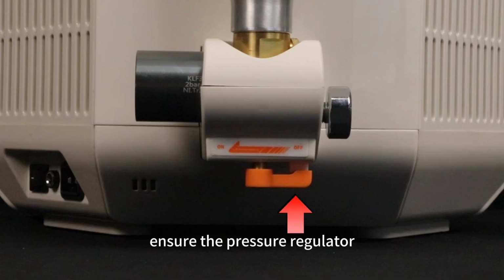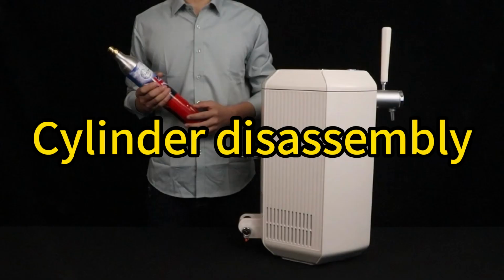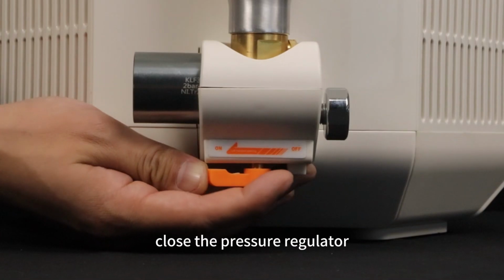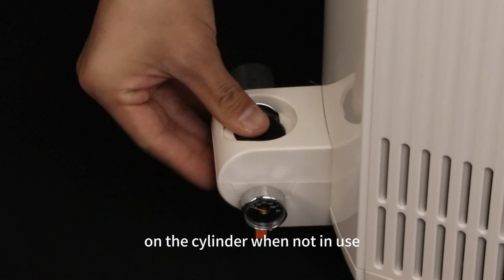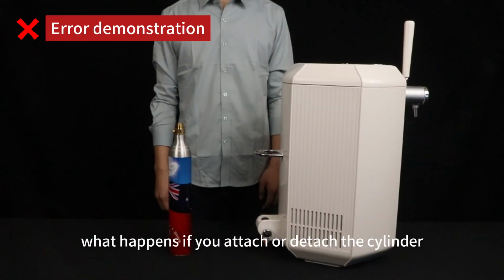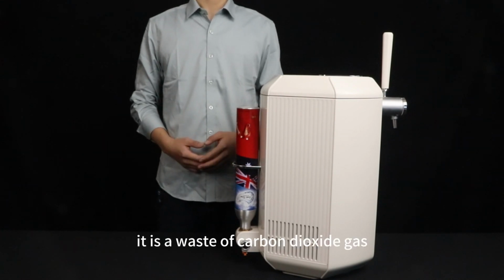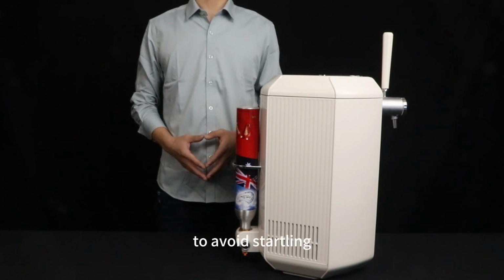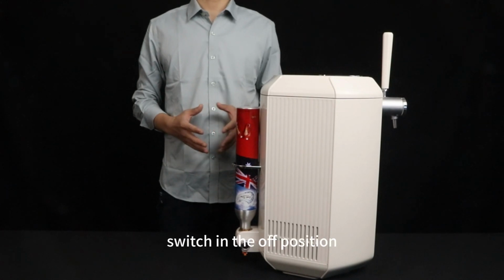iGulu F1 CO2 Cylinder Guide | Proper Installation and Safety Tips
In this video, we will introduce the proper way to install the CO2 cylinder for the iGulu F1, ensuring safe and efficient brewing.

The iGulu F1 uses the same CO2 cylinder model as soda machines. We'll walk you through the steps, starting with removing the dust cap from the pressure regulator's screw port. Make sure the pressure regulator switch is in the off position before proceeding.

For homebrewers looking to optimize their brewing process, this guide is a must-watch!

Video Time Stamps:
Intro: 0:00 - 0:06
CO2 Overview: 0:07 - 0:15
CO2 Installation: 0:16 - 0:48
Removing the CO2: 0:49 - 1:10
Common Mistakes to Avoid: 1:11 - 1:50
Outro: 1:50 - 1:56

iGulu is revolutionizing home brewing with cutting-edge technology, making craft beer creation effortless and accessible. As a leader in automated brewing, we empower beer lovers to craft high-quality brews from the comfort of home—no expertise required